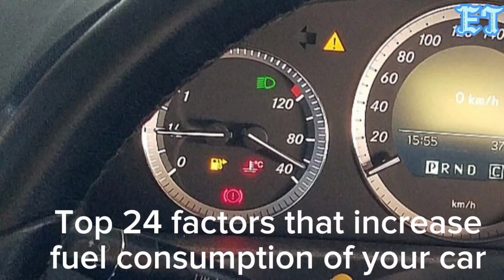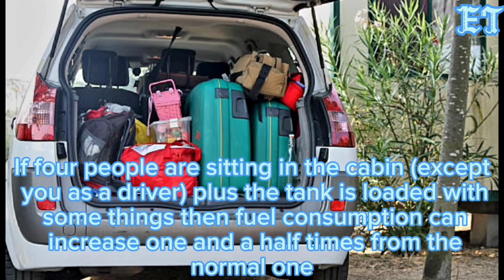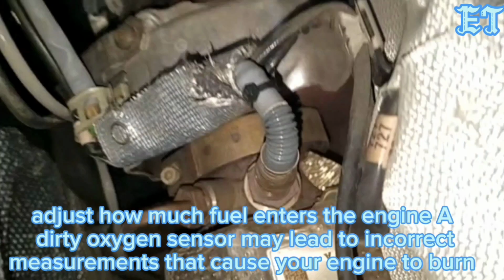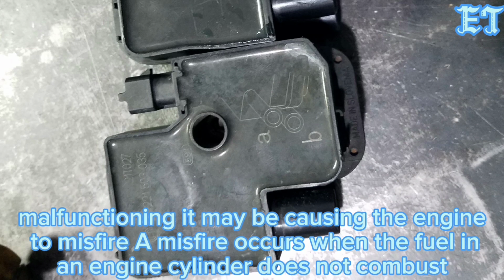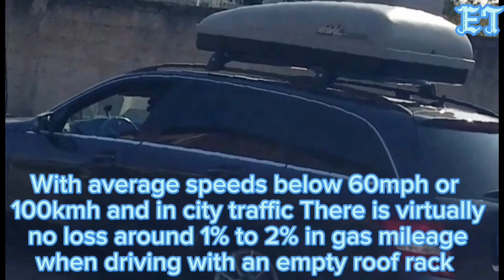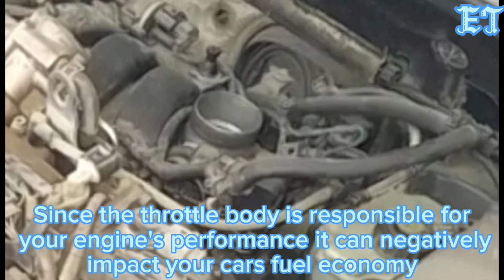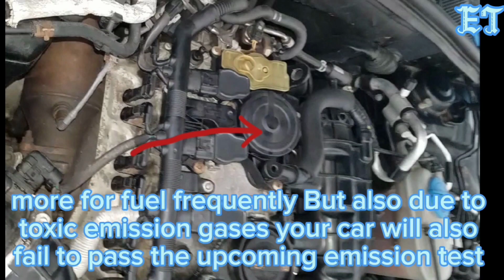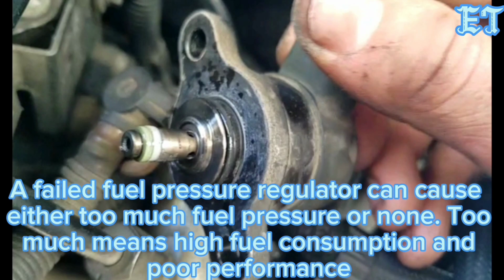24 factors for increased fuel⛽consumption, and what to do| Bad Gas Mileage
24 Reasons for Bad Gas Mileage
When the fuel system does not work as designed, the efficiency level is likely to reduce. However, if the drop is sudden and serious, you should find out the reason and fix it. Fortunately, some problems are not serious and can be fixed by changing some of your driving habits. However, others may warrant a visit to a servicing shop and some repairs